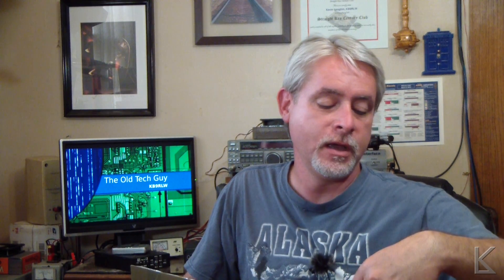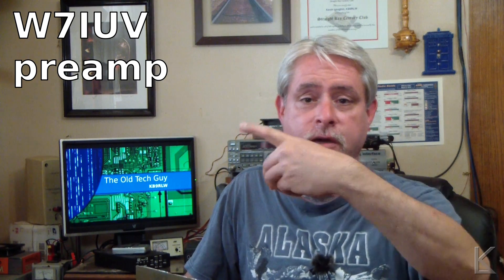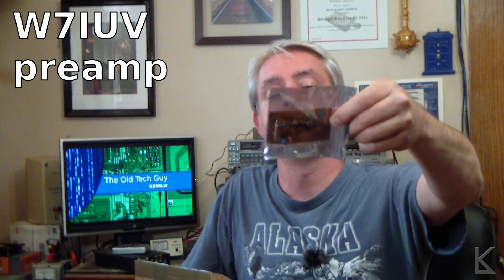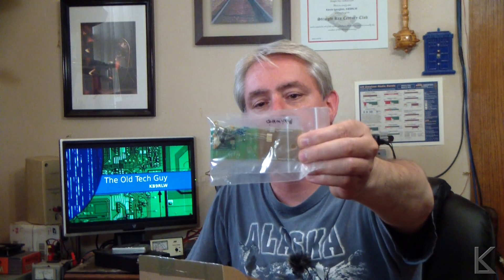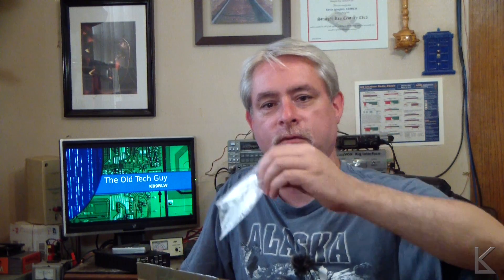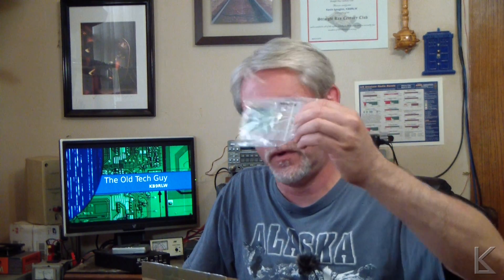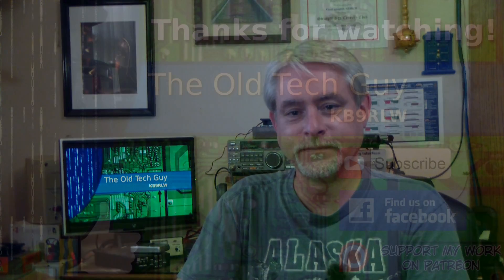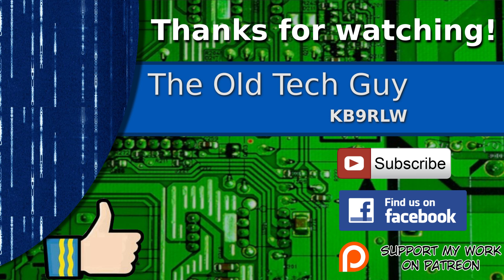Ham Radio - QRP Night reminder and a mini what's in the box? From Germany!